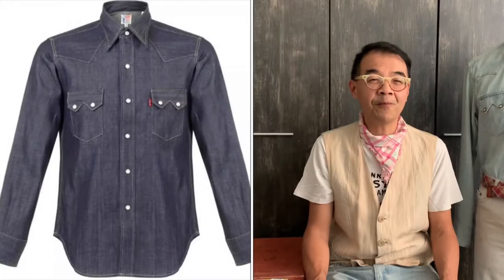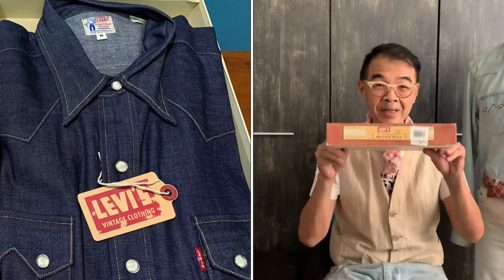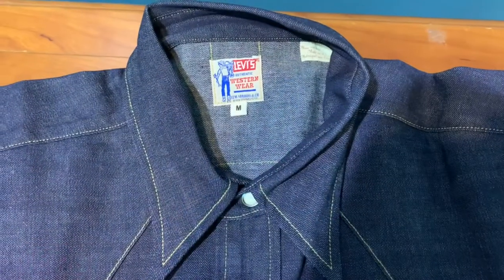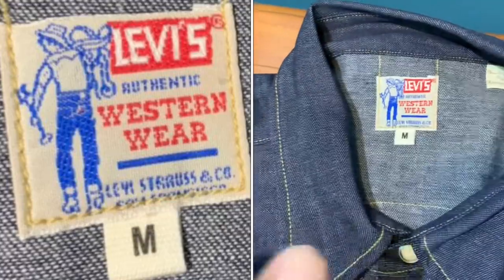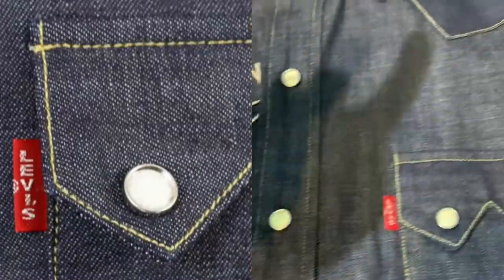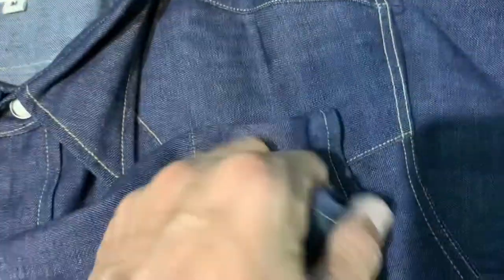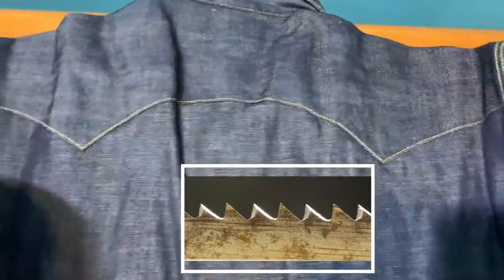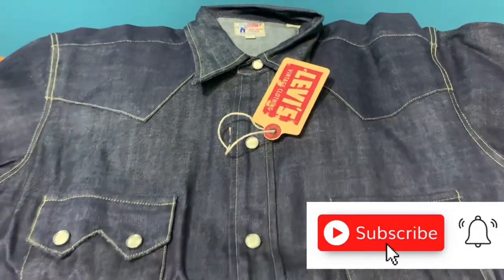Denim Style LEVI’S VINTAGE 1955 SAWTOOTH DENIM SHIRT : Episode 64 LEVI’S VINTAGE CLOTHING